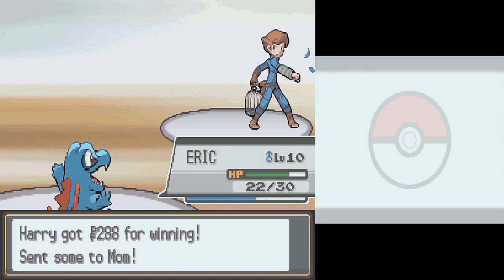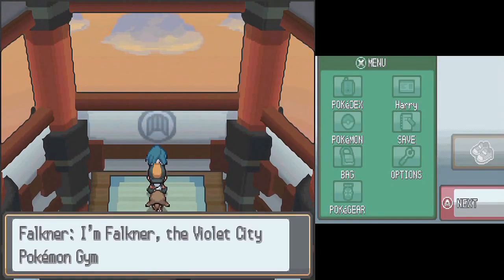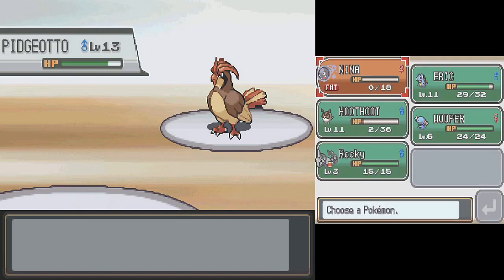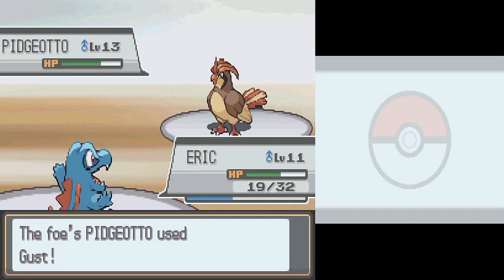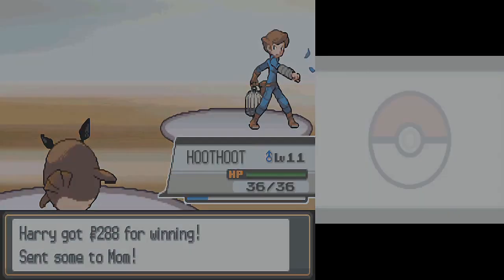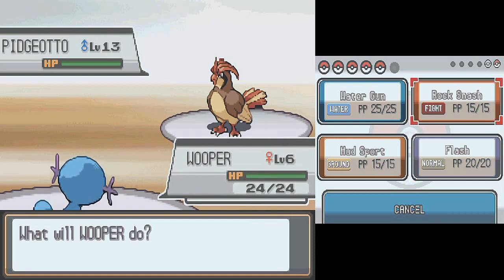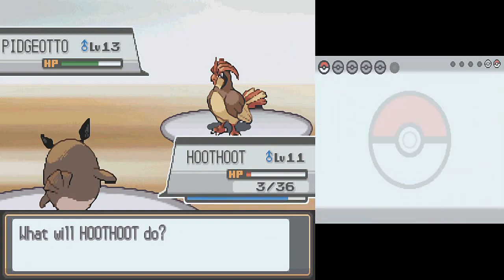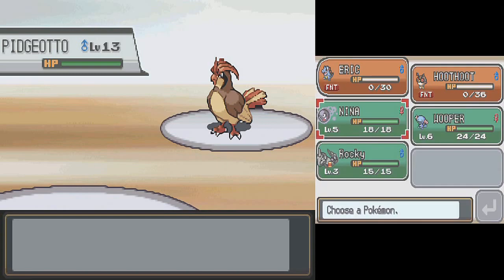Let's Play Pokémon HeartGold (P5of47) | Necroscope86 Archive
(These uploads are the property of Necroscope86 and are for archive purposes only)

Make sure to check out the Necroscope86 Archive Twitch channel for upcoming compilations and videos as well.